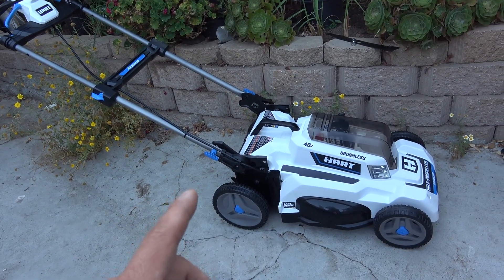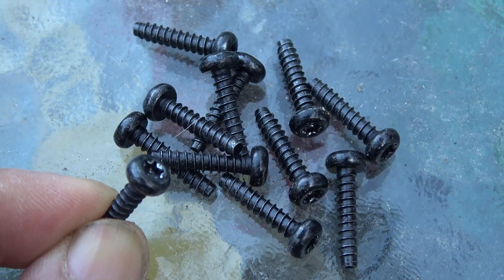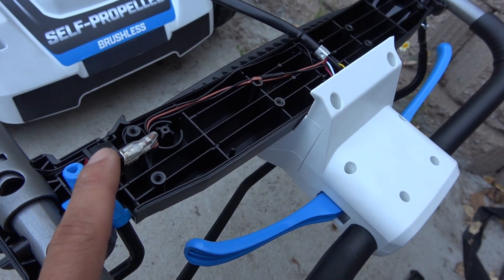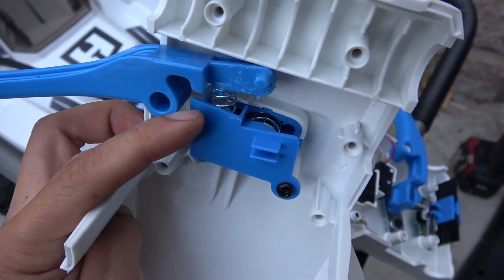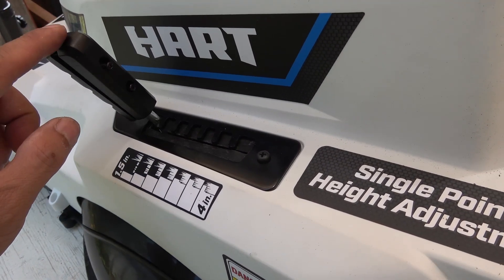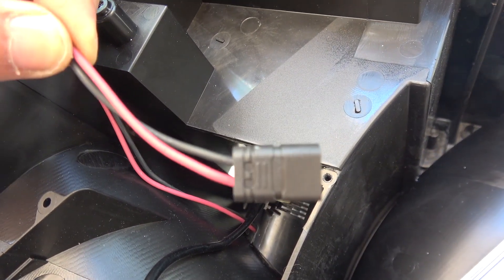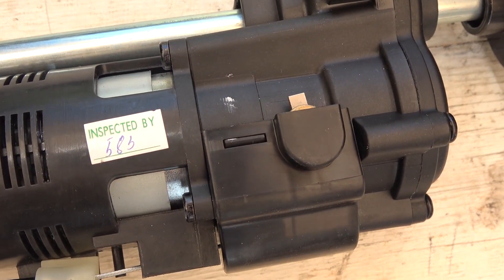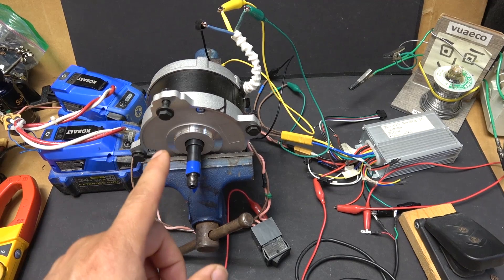Hart 40V Brushless lawn mower teardown w/ 40V brushless motor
Complete teardown of the Hart 40V Brushless lawn mower. I'll show you how it works and what's inside. The crown jewel is the 40V Brushless motor awaiting!